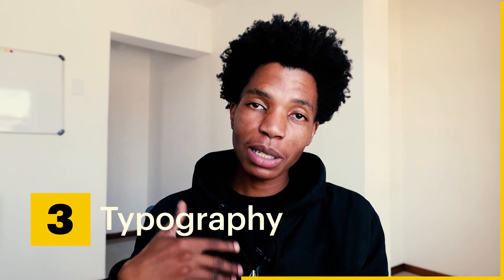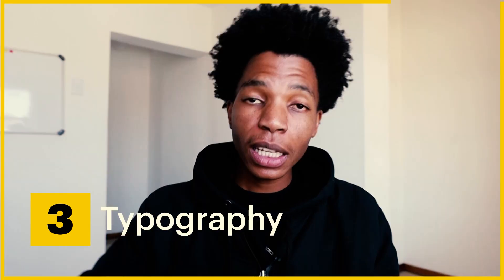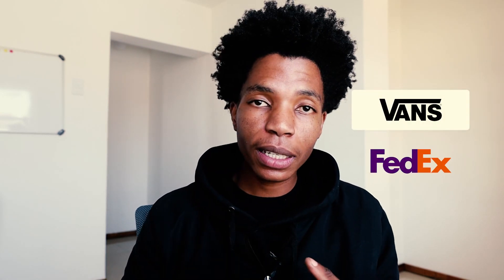4 Most Important Logo Elements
When deciding how to design a logo, there are a few components that should come together to create your unique style. Some logos only use certain elements, whereas others combine them all. Regardless of which of them you choose to include on your logo, it's important to be familiar with all these ideas in order to make the best choice for your brand.

0:00 Intro
0:24 Color
1:12 Images
2:43 Typography
3:08 Tagline